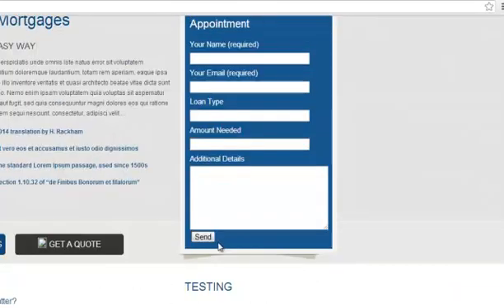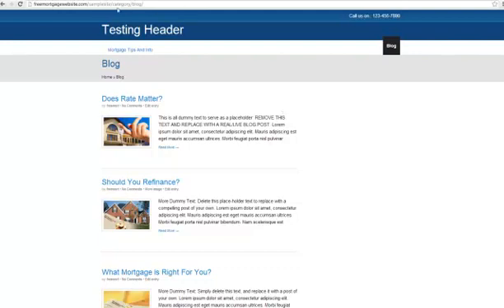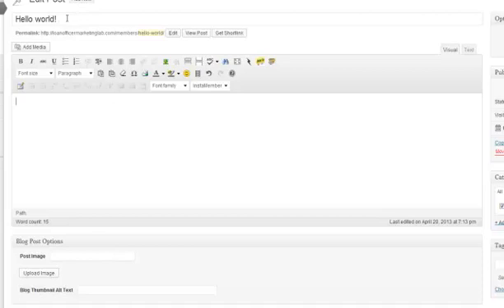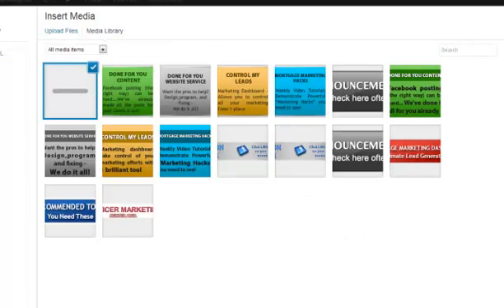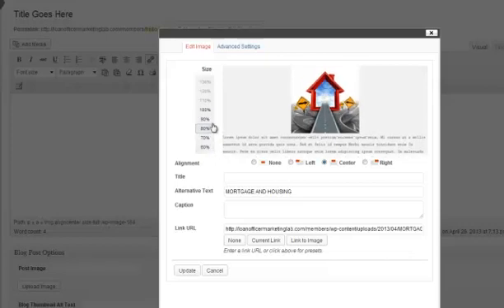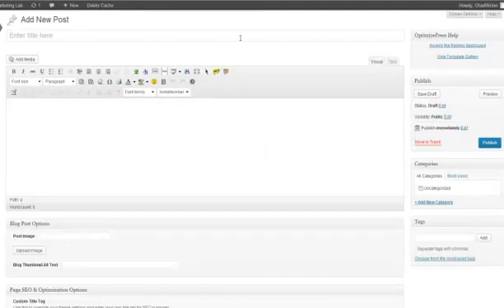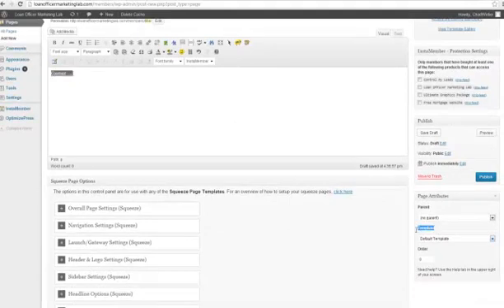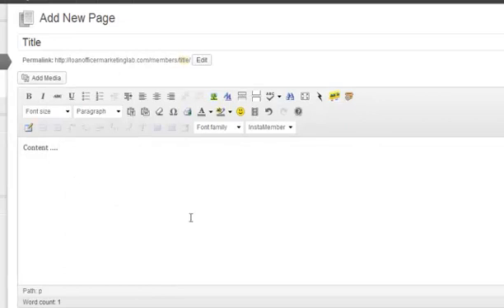Free Mortgage Website: Posts and Pages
Loan Officers using the Free Mortgage Website site will learn how to properly manage blog posts, and pages using their Wordpress Admin page.

Free Mortgage Website is a 100% free program that provides mortgage loan officers with a free website - No strings attached.